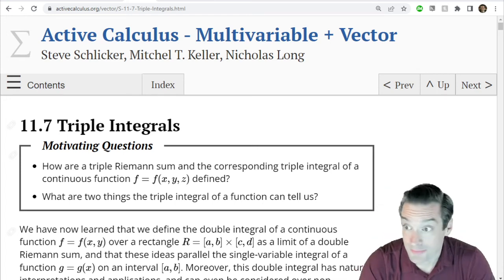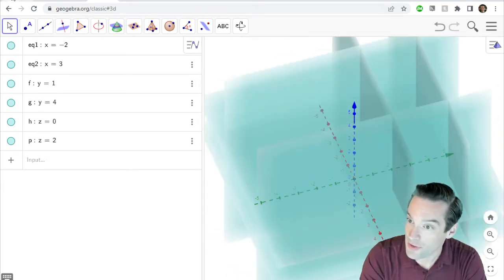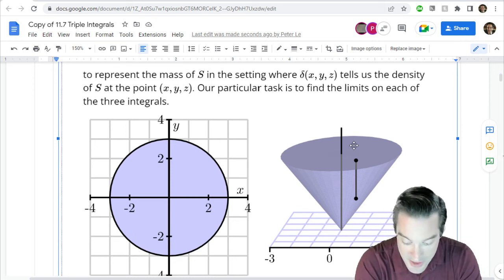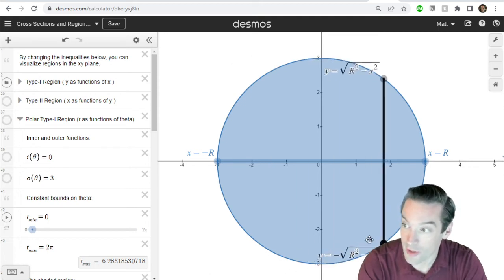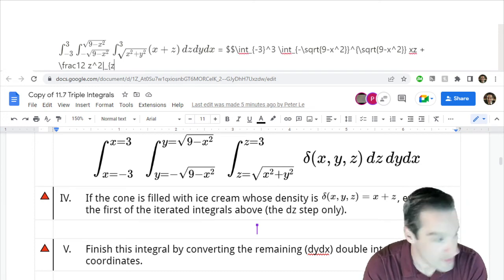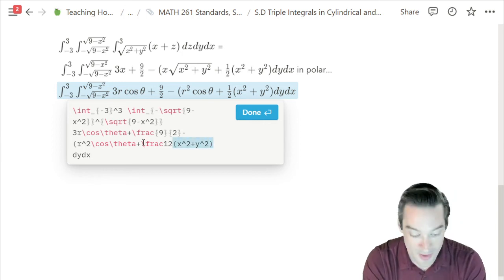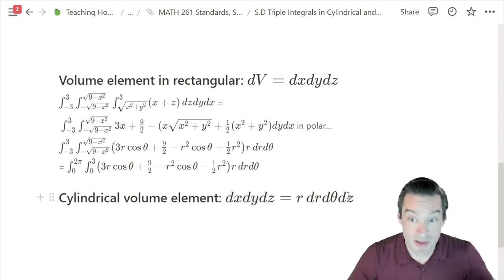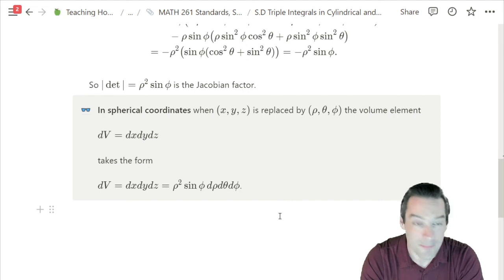261 11 7 2 Triple Integral over a Box and a Cone